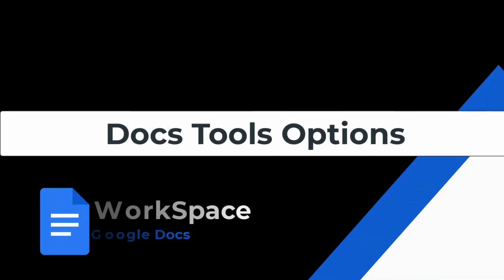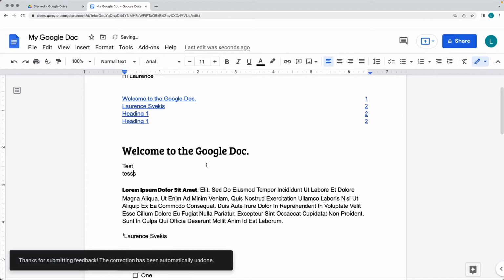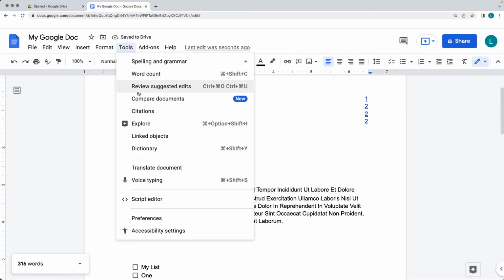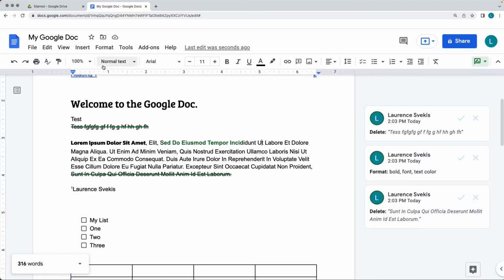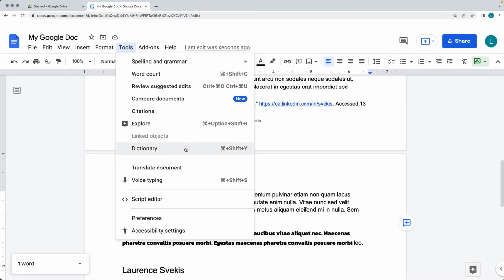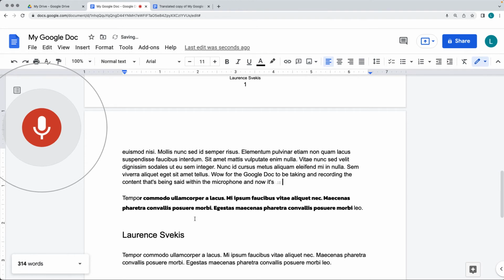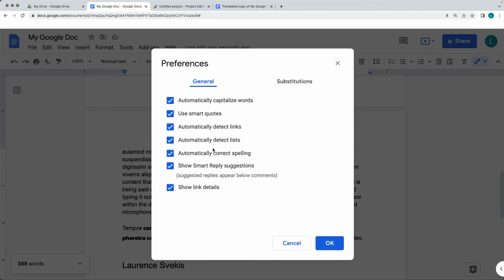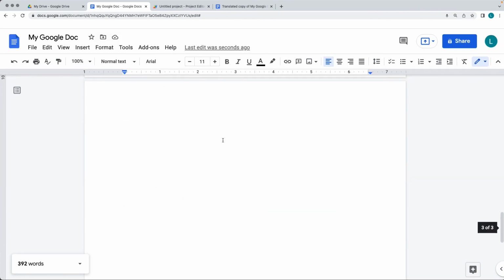Google Docs Tools Options useful tips Docs Tools Options